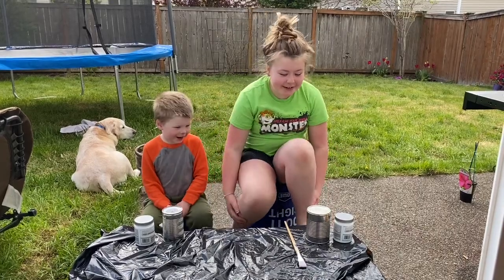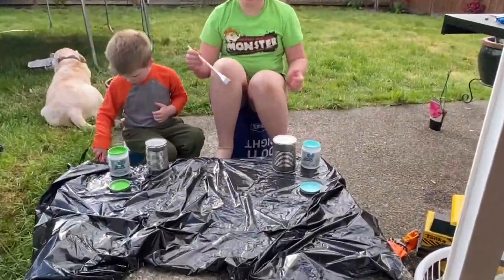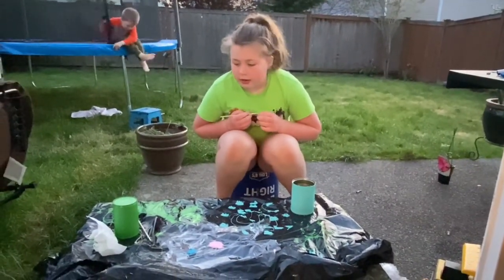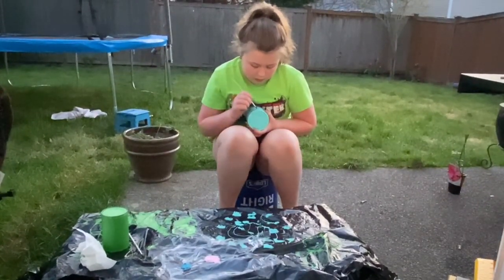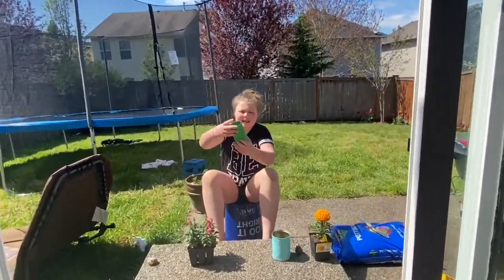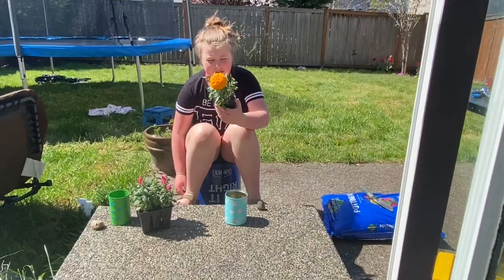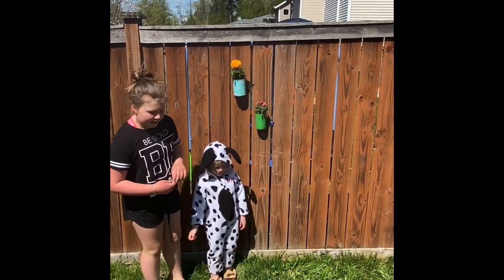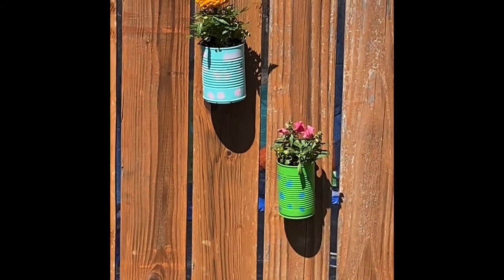Dumping Dog Photo Bomb DIY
Quarantine kids planting projects